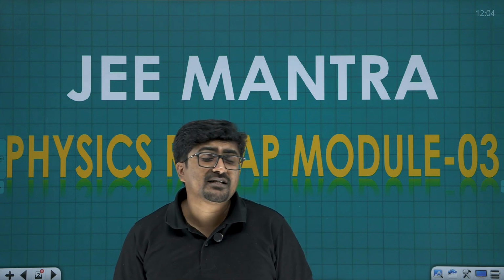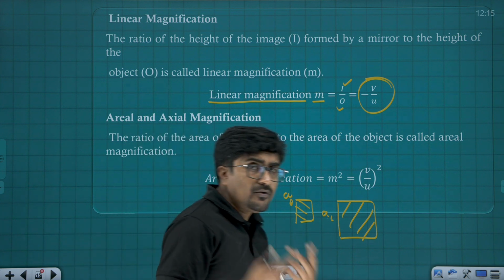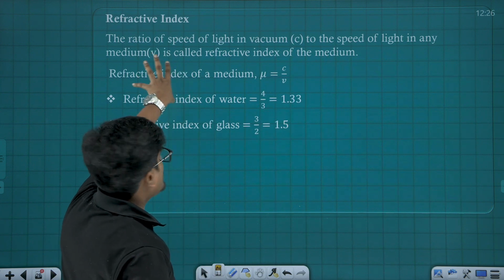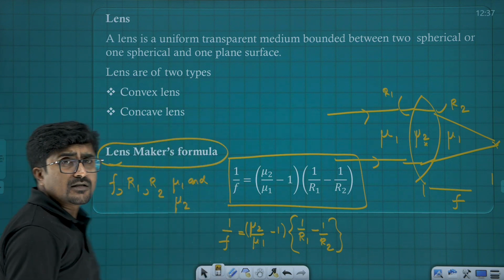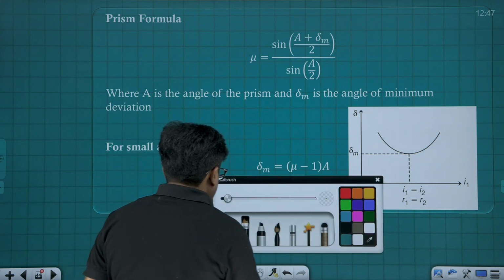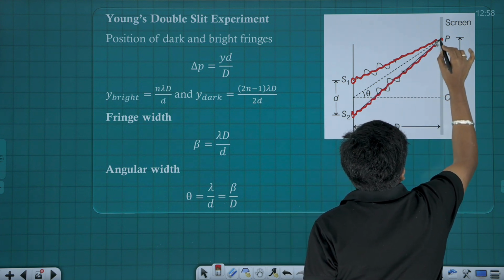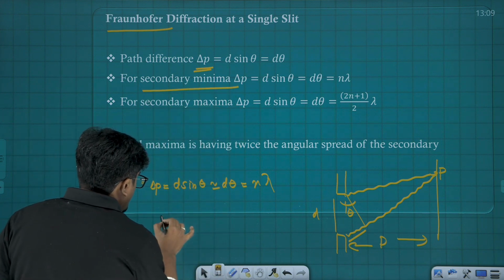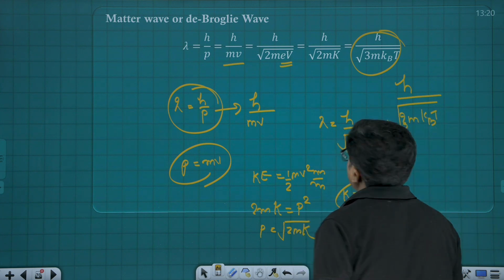Crack JEE 2025 | JEE Mantra Series 2024 | Physics Recap Video Lecture -3 | JEE Main Preparation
Prepare yourself for success with our Physics Recap Video Lecture -3 from the acclaimed JEE Mantra Series 2024! This informative session focuses on revisiting fundamental chapters in Physics, including Ray Optics,Wave Optics, and Dual Nature of Radiation and Matter, which are vital for conquering the upcoming JEE Main in 2025. Packed with valuable insights and practical examples, it’s a must-watch resource that will sharpen your exam preparation. Dive in now, watch the video, and take a step closer to success in JEE 2025!

➡️ Subject: Physics
➡️ Chapters: Ray Optics, Wave Optics, and Dual Nature of Radiation and Matter
➡️ Topics Name: Crack JEE 2025 | JEE Mantra Series 2024 | Physics Recap Video Lecture -3 | JEE Main Preparation